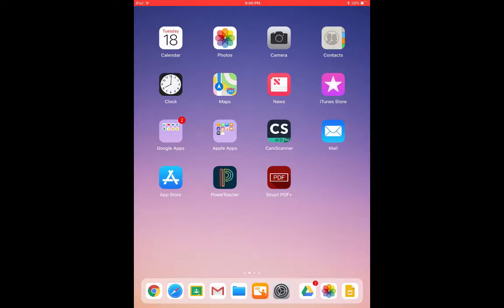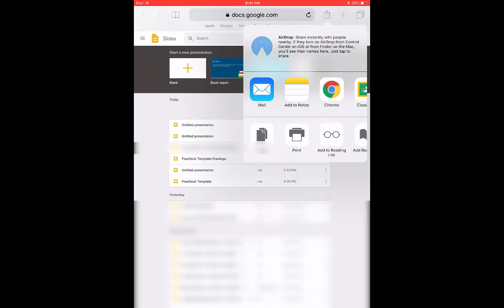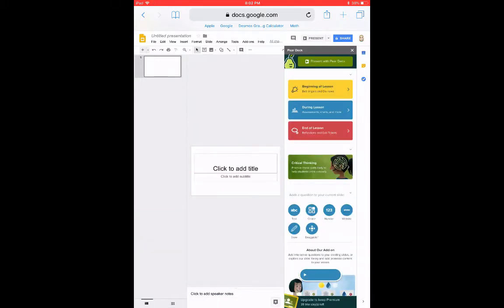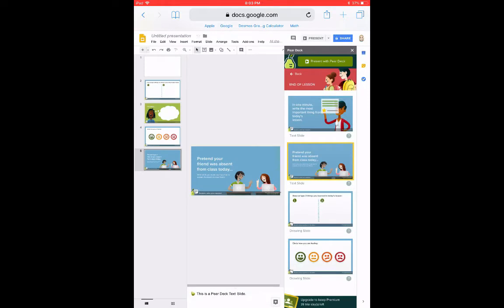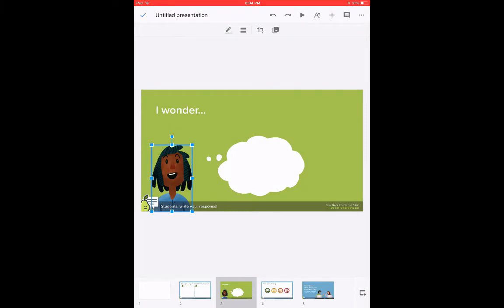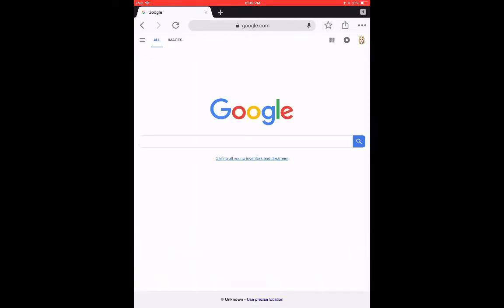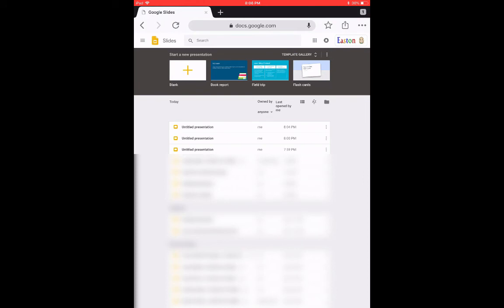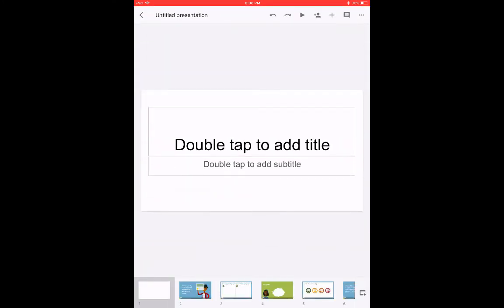Creating Pear Deck Interactive Slides on a iPad (request desktop site)